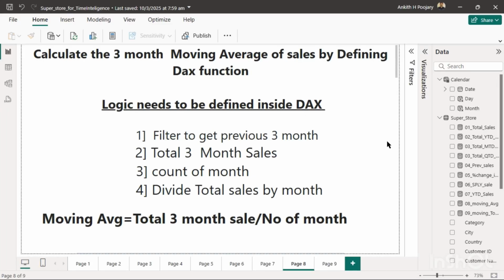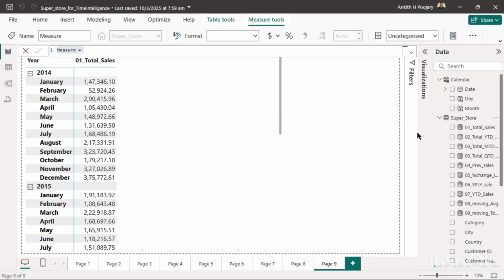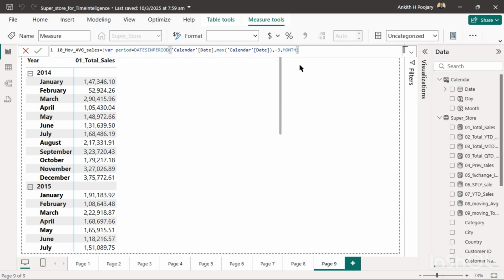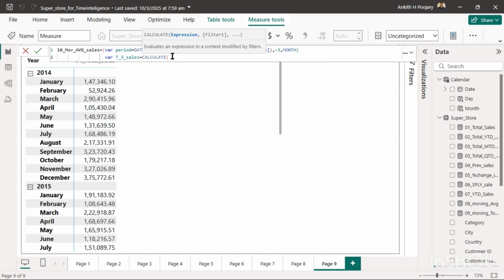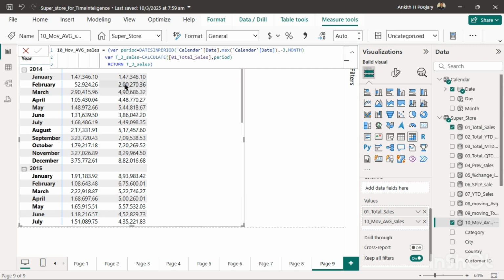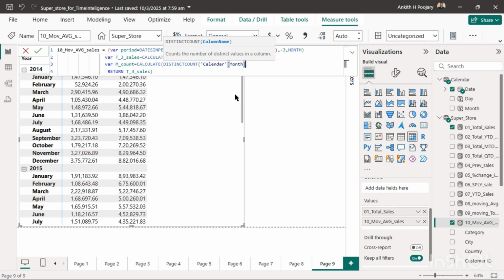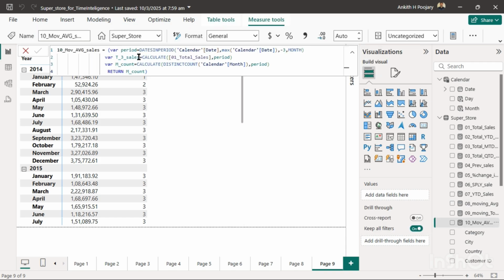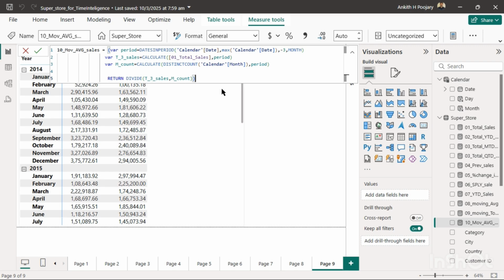Calculate moving average of 3 Month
🚀 Learn how to calculate a 3-Month Moving Average in Power BI using DAX! In this 9-minute tutorial, I guide you through the step-by-step process of developing a DAX function to compute a 3-Month Moving Average of Total Sales using VAR declarations, DATESINPERIOD, and CALCULATE.

📊 What you’ll learn in this video:
✅ How to create a DAX function for a 3-Month Moving Average
✅ Using VAR to declare a month filter with DATESINPERIOD
✅ Applying CALCULATE to get Total Sales & Month Count
✅ Understanding how moving averages smooth trends in data
✅ Visualizing the 3-Month Moving Average in a Matrix

This tutorial is perfect for anyone looking to enhance their time-based analysis in Power BI using DAX! 🚀